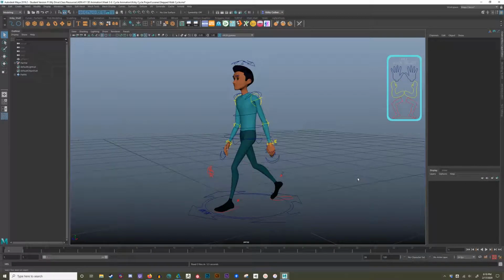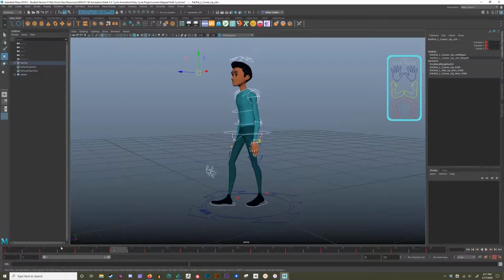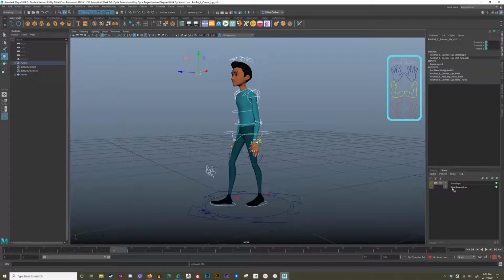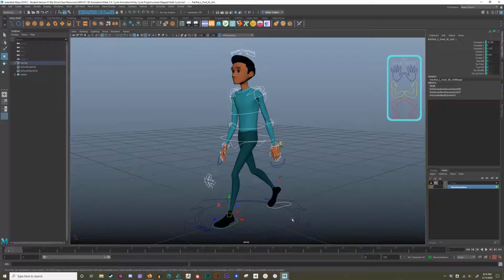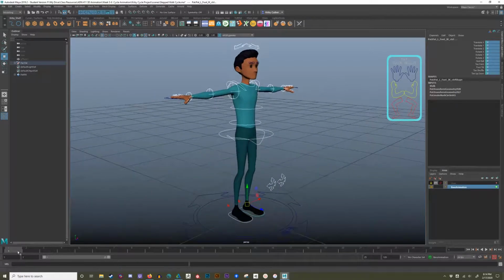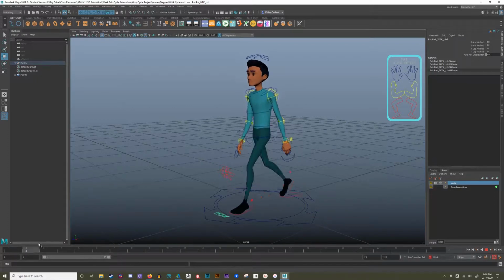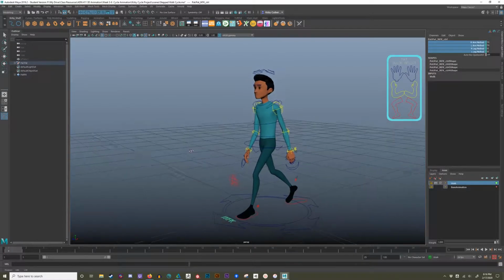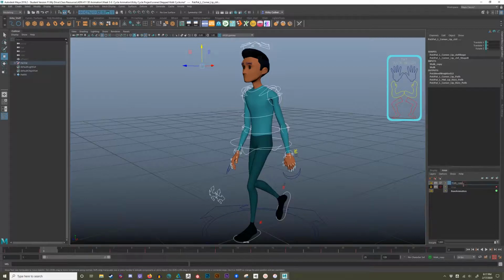Animation Layers Tutorial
A quick description on how to get your current walk set up with an animation layer so you can easily create variations